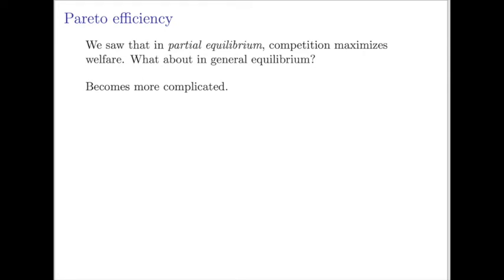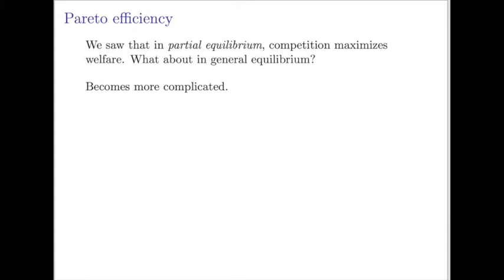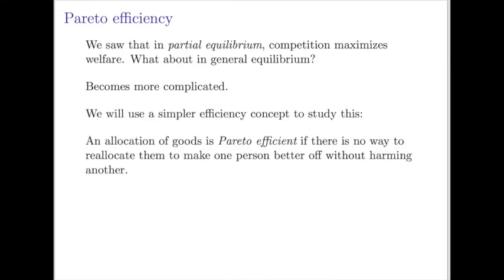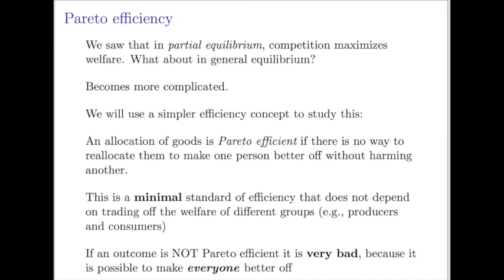2 Pareto Efficiency